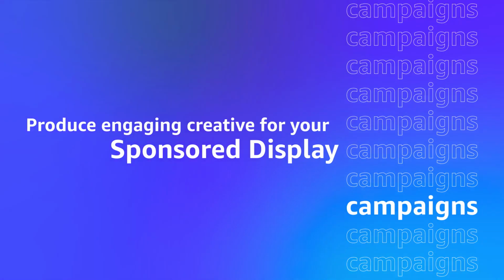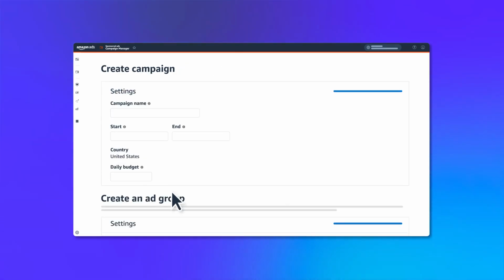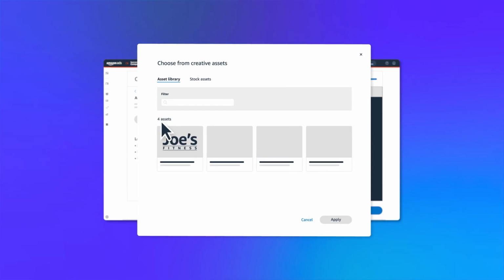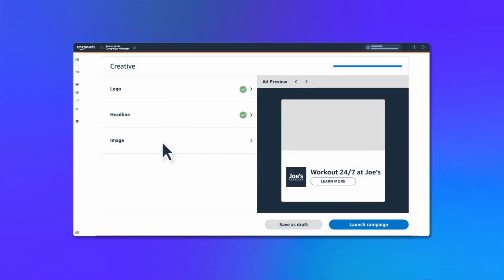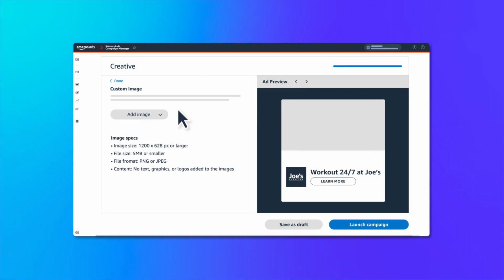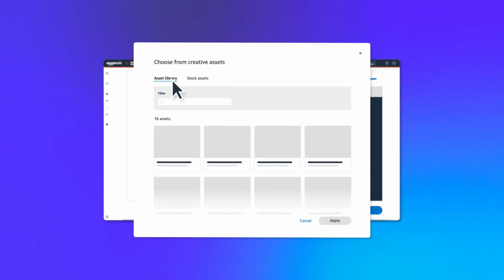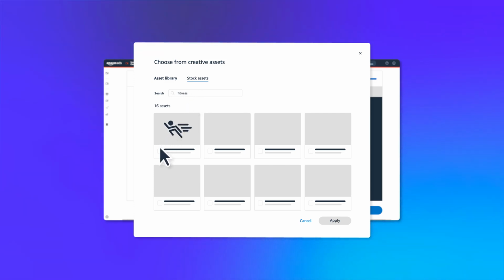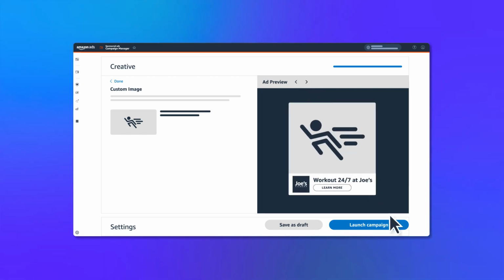Produce engaging creative for your Sponsored Display campaign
We want to help non-endemic advertisers using Sponsored Display understand how to create engaging creative to help reach their goals.